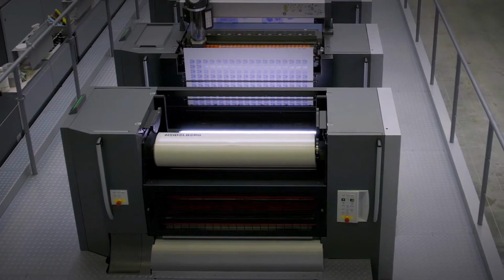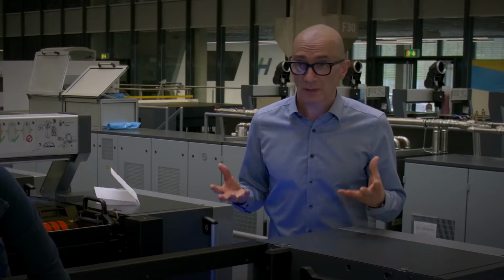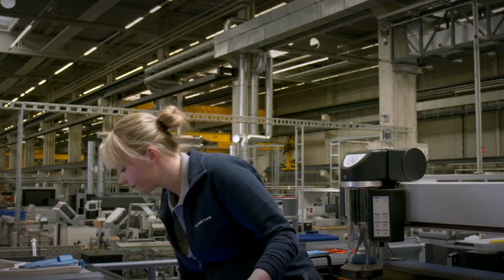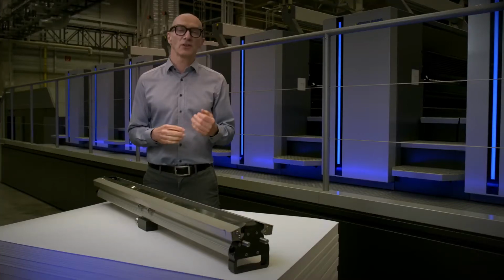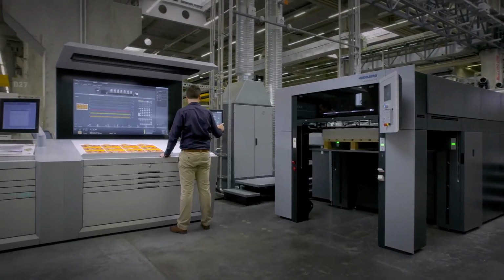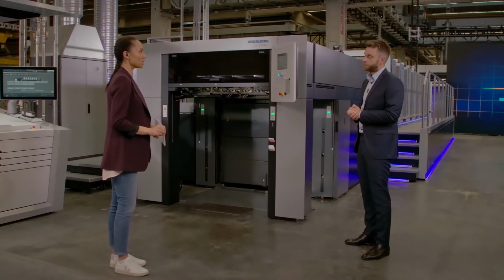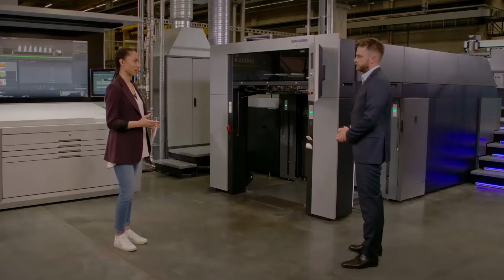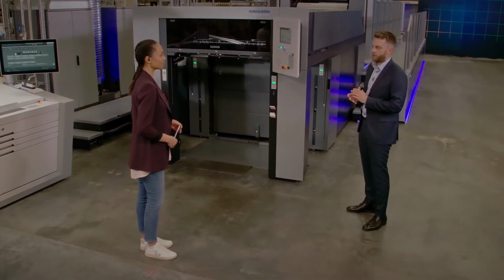Spotlight on the coating unit of the new Speedmaster CX 104.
A game changer in the production process. Introducing the new one-person changeover functionality - fast, convenient, safe and fully integrated.

Contact your local Heidelberg representative for more information.